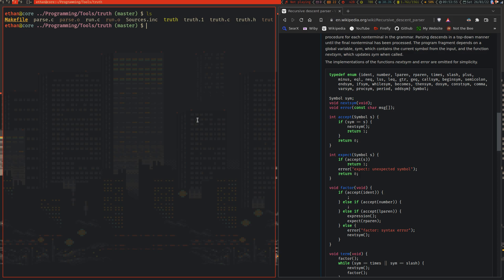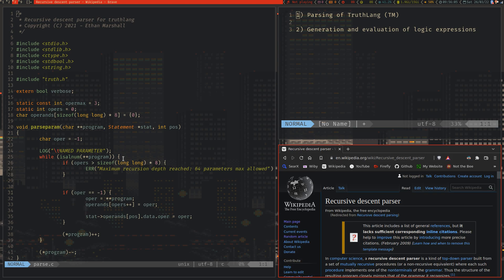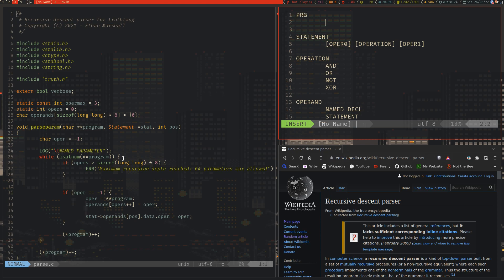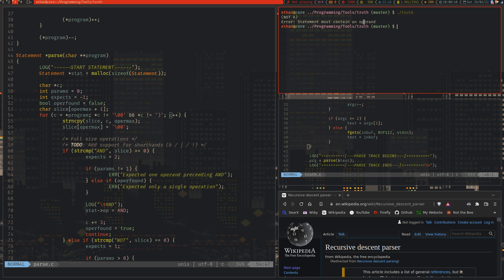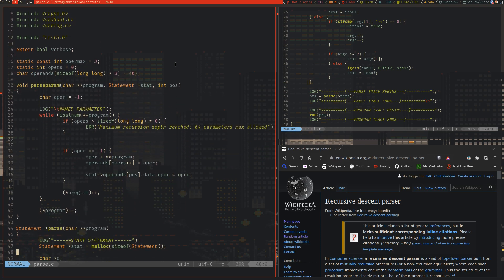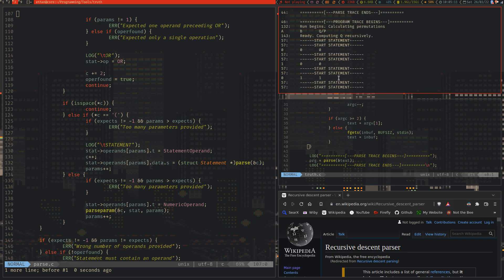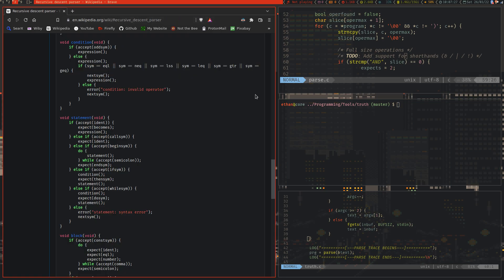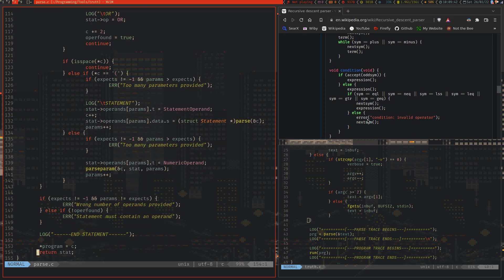Recursive Descent Parsing - Demonstration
Unrelated to the C series, but on a similar theme. This is a quick explanation of my mockup recursive descent parser for generating truth tables from expressions.